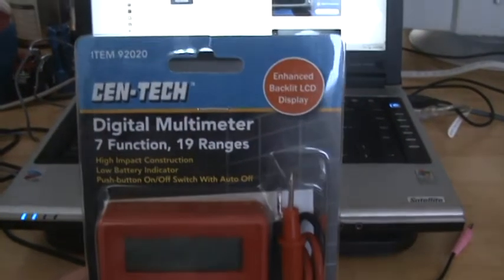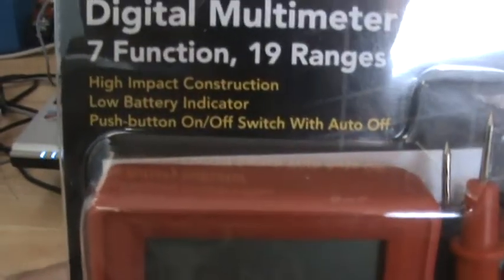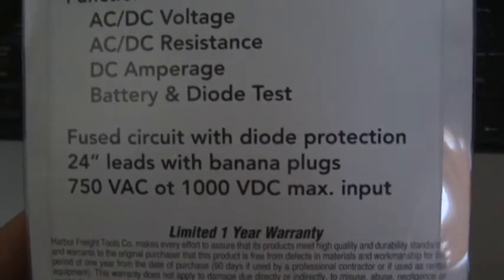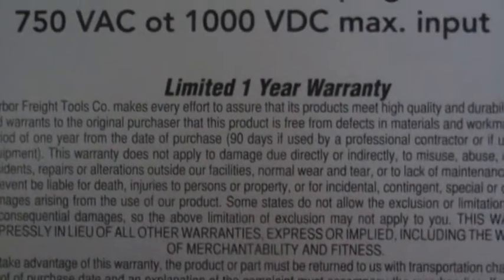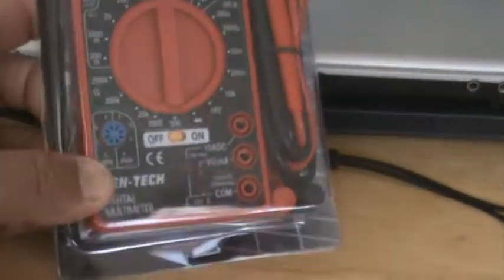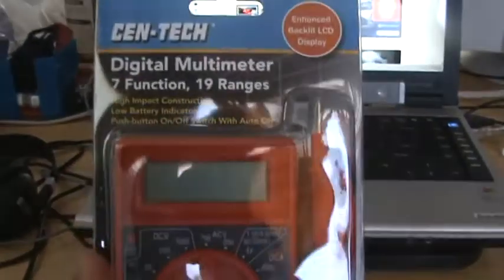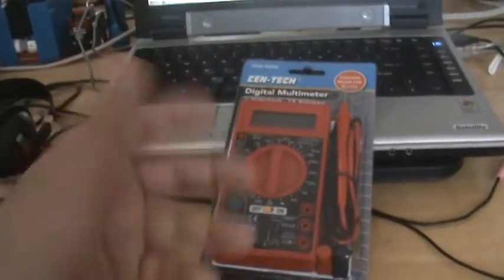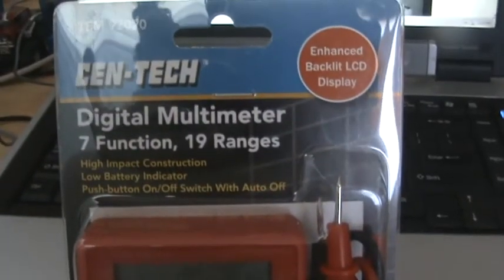My new Multimeter I bought from harbor freight tools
i went out and bought this meter for $2.99 on sale at Harbor freight tools, now I just need tolearn how to use it.